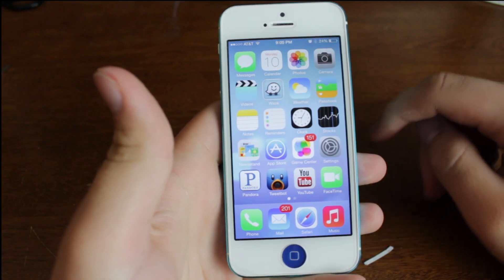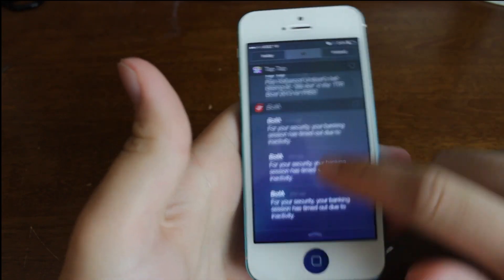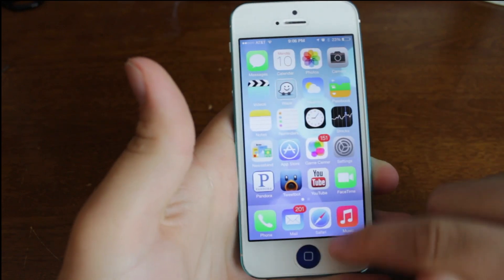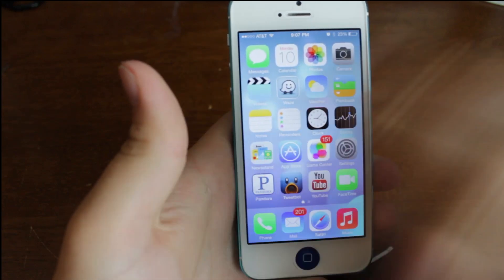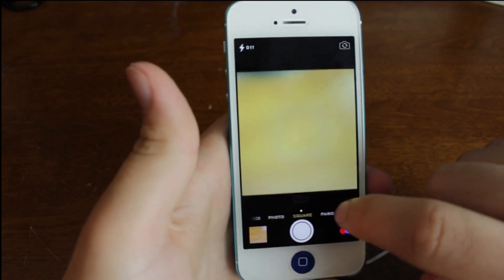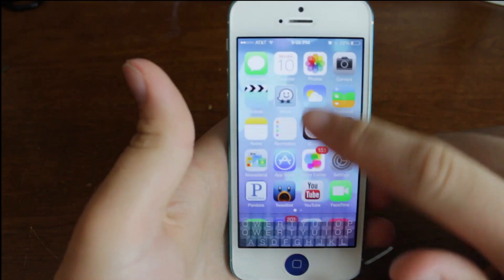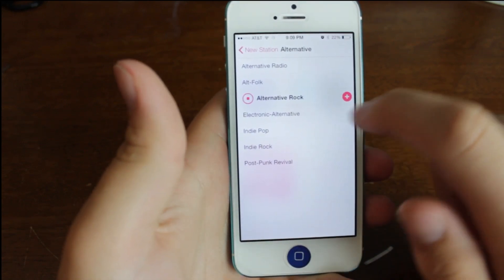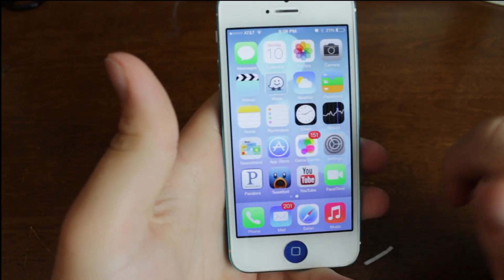iOS 7 Demo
iOS 7 Demonstrated on the iPhone 5. iOS 7 was released today, June 10th at WWDC 2013. iOS 7 has finally brought change to iOS. iOS has been completely reworked.

I am currently running iOS 7 Beta 1. I have this beta because I have an Apple Developer Account. Apple charges $100 for this account and this account allows anybody to legally download the beta. The beta is meant for testing of apps for developers.